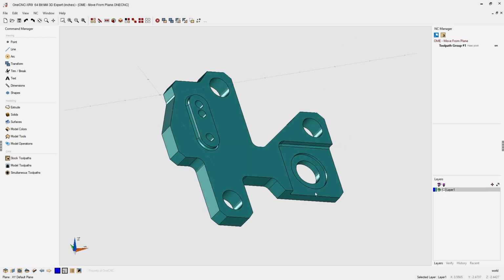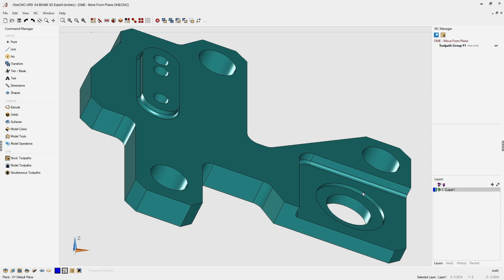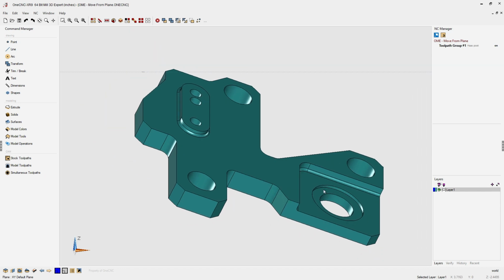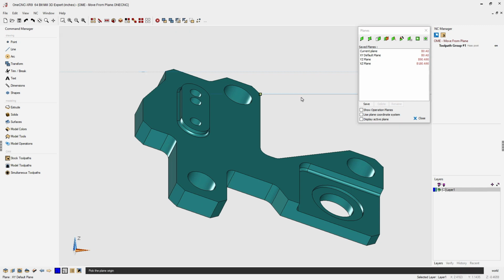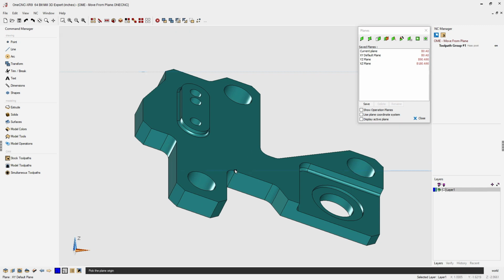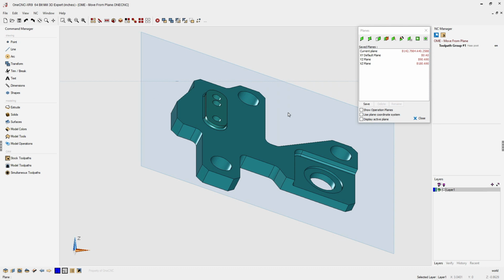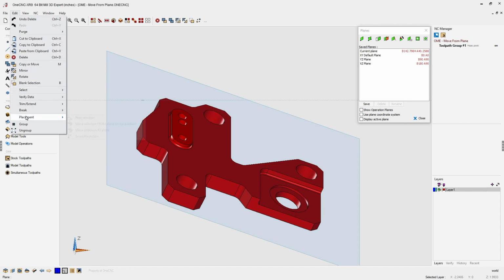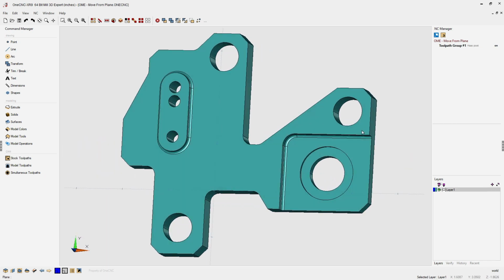OneCNC Move From Plane - M42